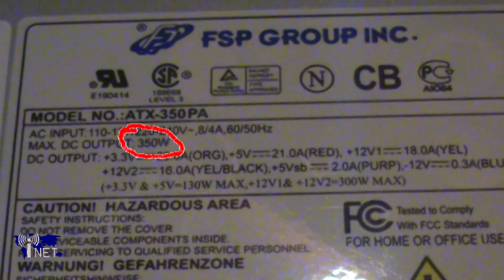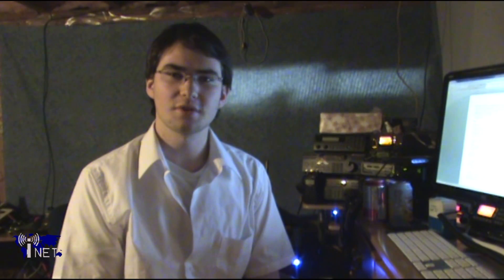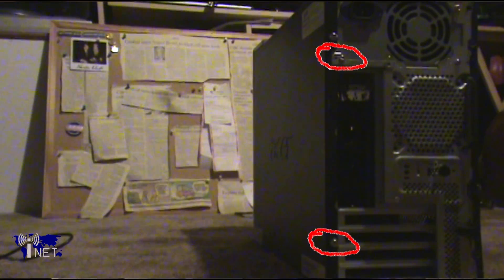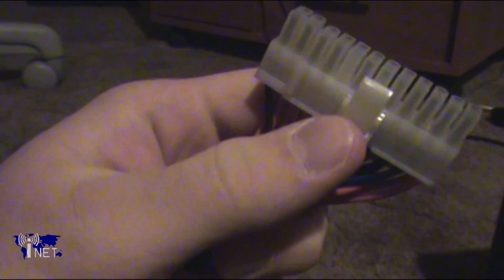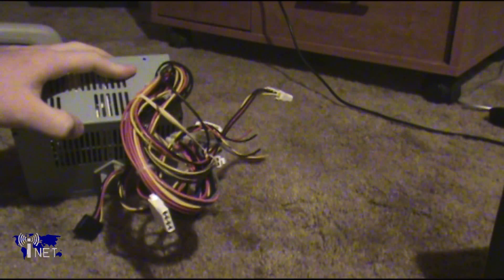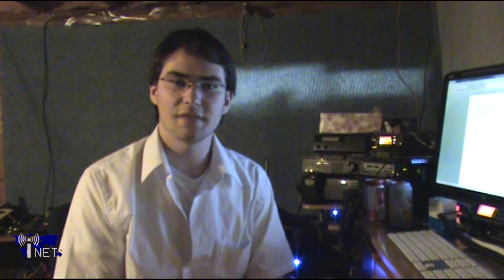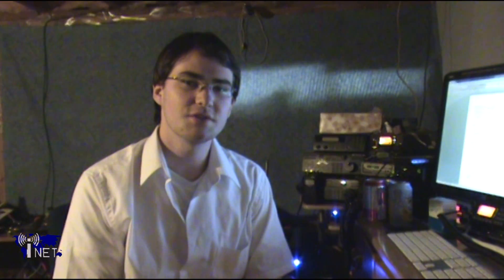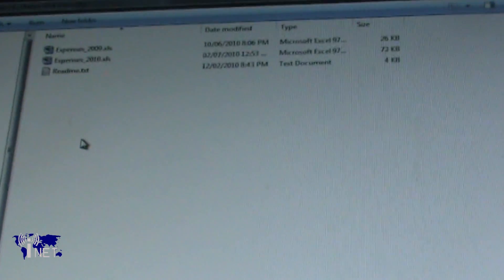Replacing your Computer's Power Supply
in the event that the power supply on your computer fails it is always good to know how to replace it on your own. In this video I'll show you everything you need to know about replacing a power supply in your computer.